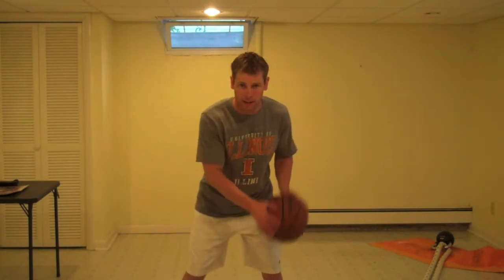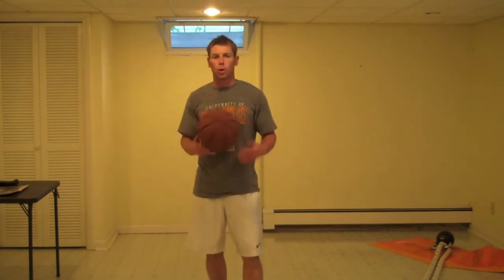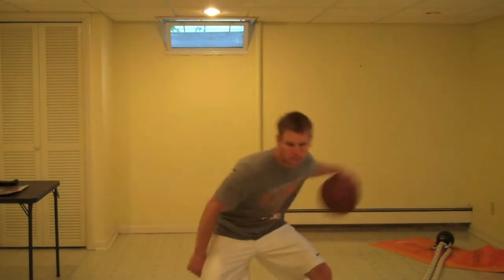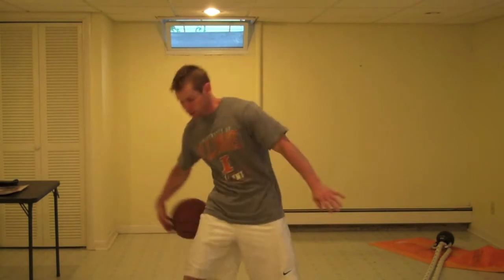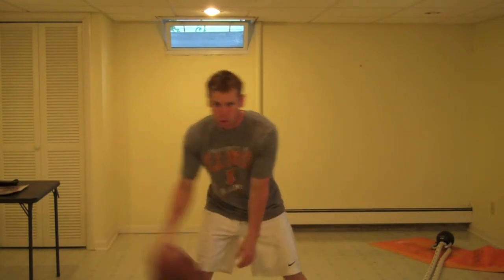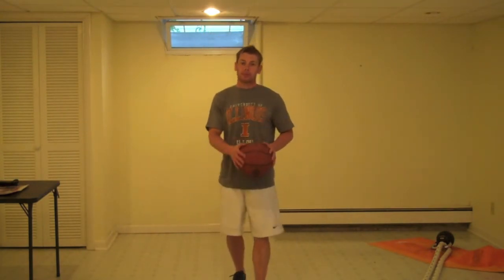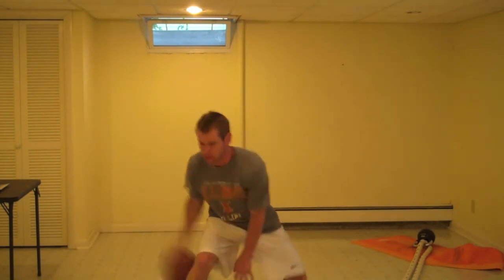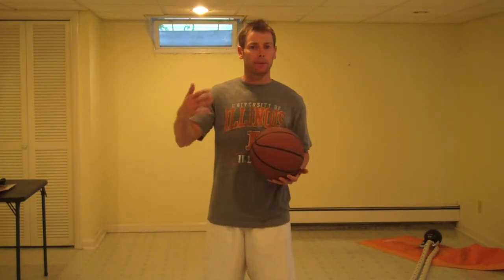To Become a Dribbling Wizzard... it starts with the basics! - DannyMcLarty.com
"Be Brilliant at the Basics" before you can start getting more advanced.